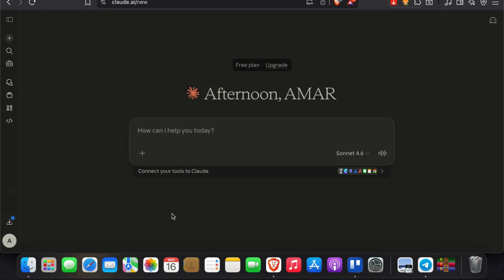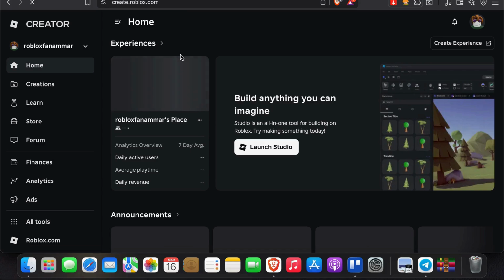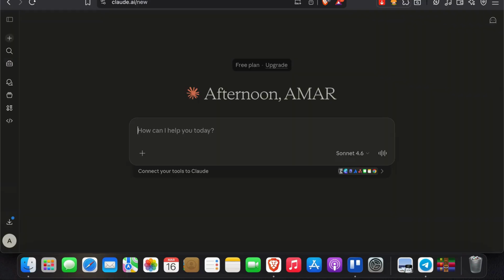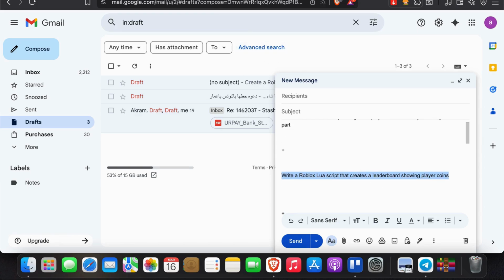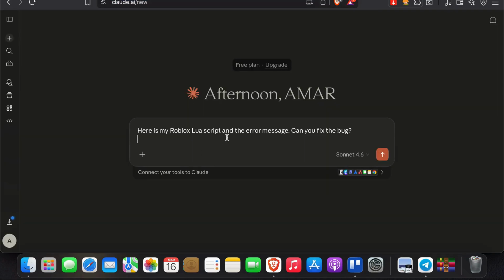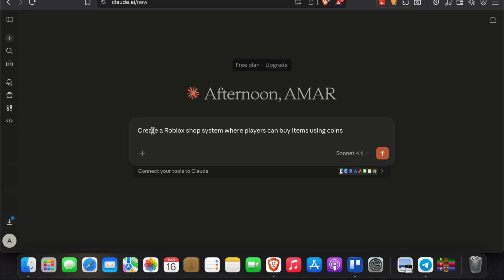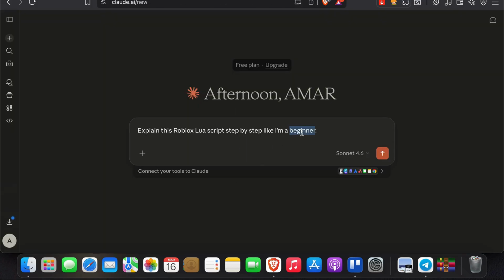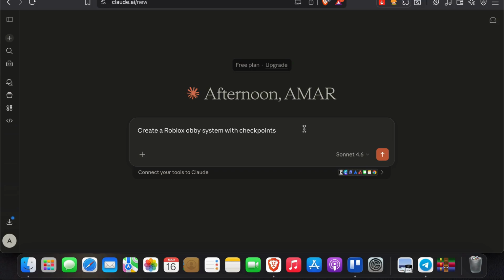How to Use Claude AI in Roblox Studio 2026 (Full Tutorial)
Learn how to use Claude AI in Roblox Studio with this full 2026 tutorial. This video shows you how to generate scripts, build game features, debug code, and speed up development using AI assistance.

Perfect for beginners and Roblox developers, this step-by-step guide helps you create games more efficiently and bring your ideas to life using Claude AI inside Roblox Studio in 2026.